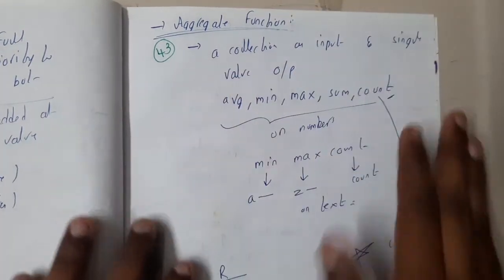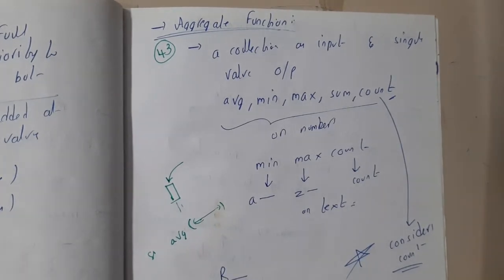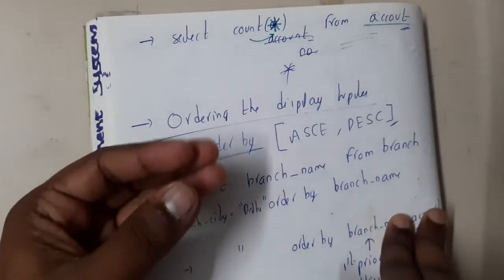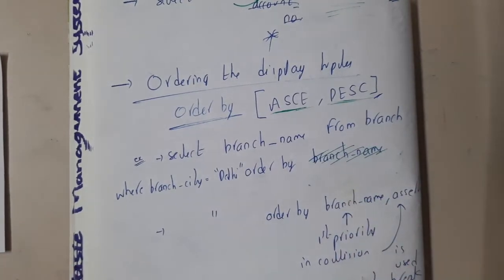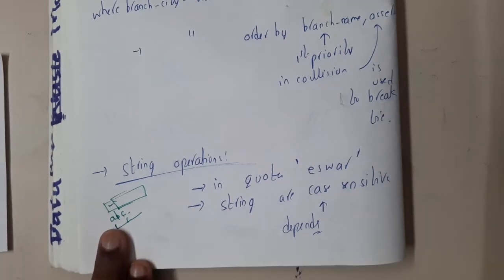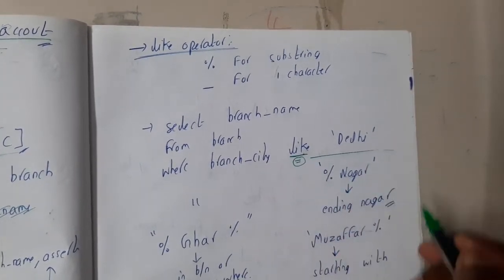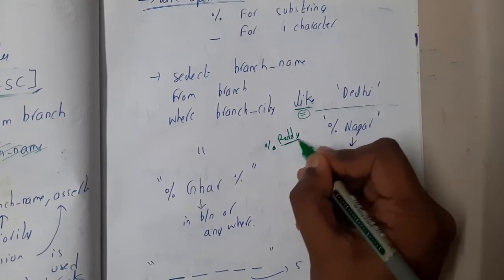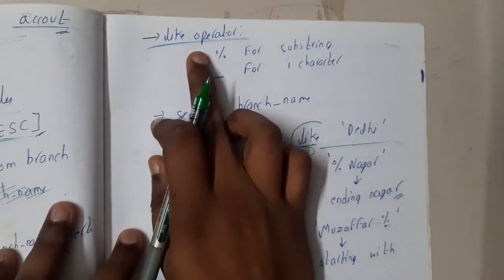Lec 42 All About Aggregate Functions, Oedering and Like operator in SQL mp4